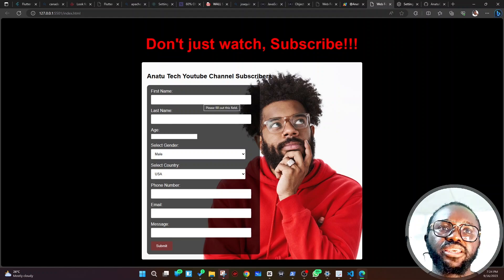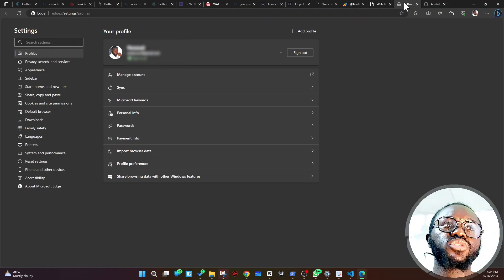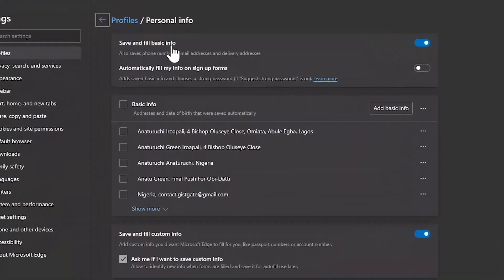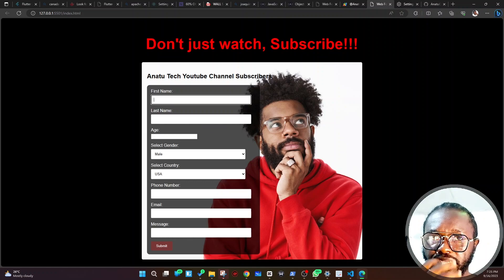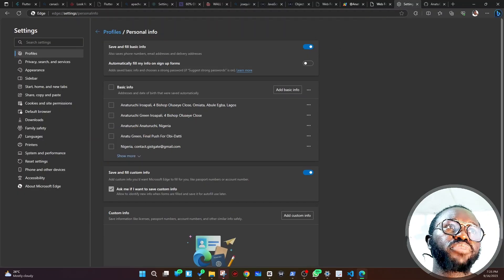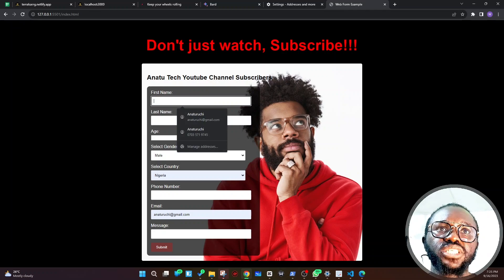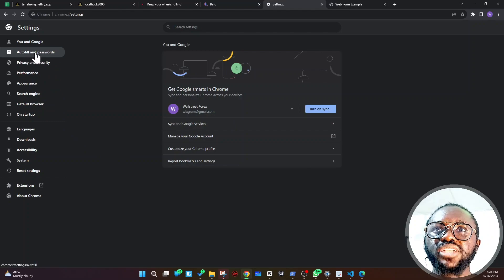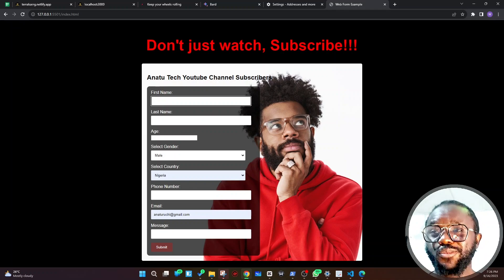How To Deactivate Form Auto-Fill Suggestions in Edge and Google Chrome Bowsers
How To Deactivate Web Form Auto-fill Suggestions in Edge and Google Chrome Bowsers. In this short video, I will explain how to quickly deactivate the auto-filling of form data on your Edge or Chrome browsers. This can be helpful when you are recording a tutorial that involves forms but don't want your previously saved details to be displayed to the public. This can come in handy.
Your browsers are automatically configured to save the data you input in web forms so that next time you have similar forms, you will not have to fill in all the details from scratch.  But there may be times when you do not need this functionality. This video shows you how you can deactivate automatic form input suggestions on your browser, Chrome or Edge.

Regards.